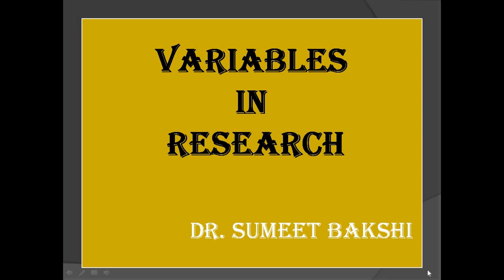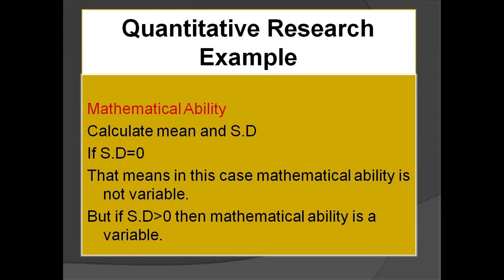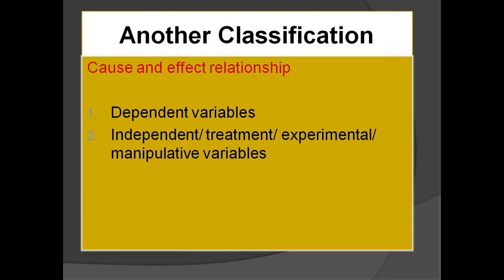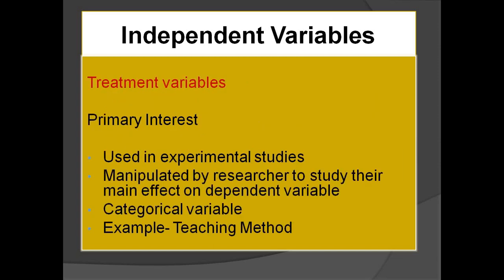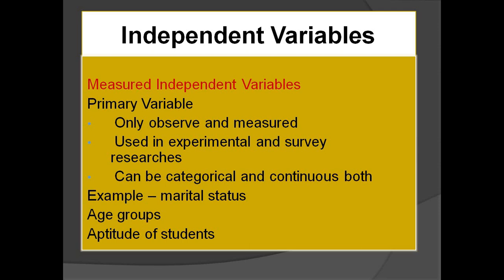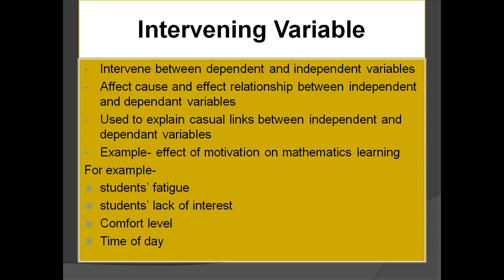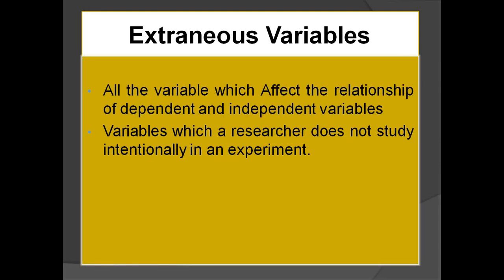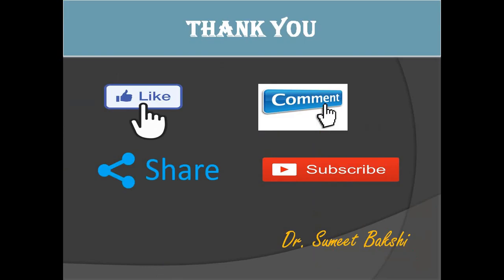Variables in Research |Types of Variables | NTA-UGC NET/JRF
This video is detailed description of Variables in Research. In this video, viewers will understand the types of variables through different examples.